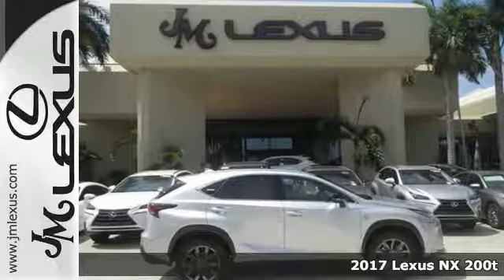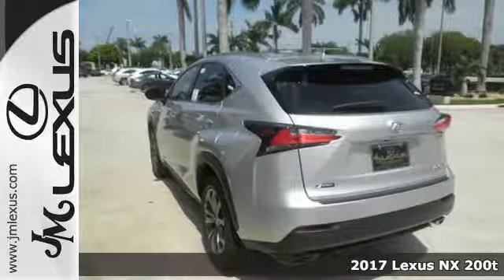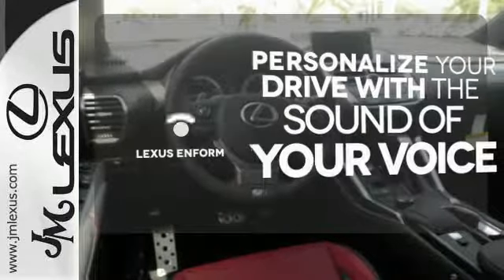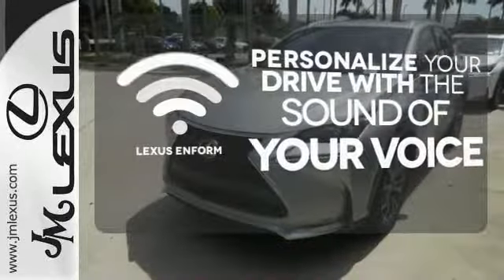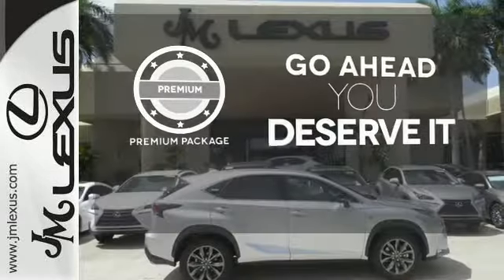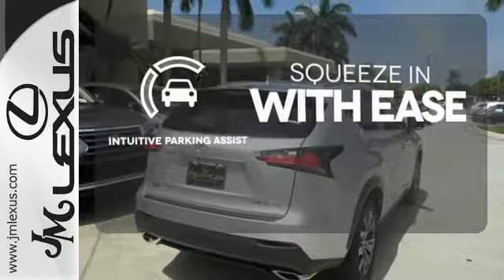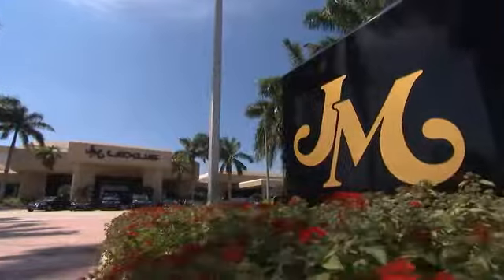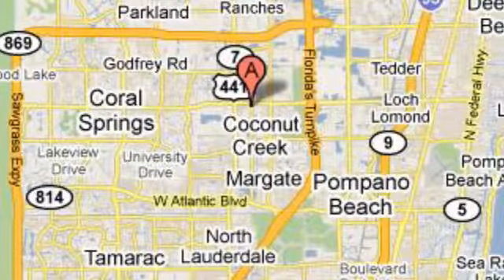New 2017 Lexus NX 200t Margate FL Fort Lauderdale, FL #704413 - SOLD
Year: 2017
Make: Lexus
Model: NX 200t
Trim: F Sport
Engine: 2.0L 4 cyls
Transmission: Automatic 6-Speed
Color: Silver Lin
Interior: Rioja Red
Stock #: 704413
VIN: JTJYARBZ4H2072512
You are currently viewing a new 2017 Lexus NX 200t with JM Lexus The #1 Volume Lexus Dealer In The World For A Quarter Century! Thank you for your interest. We look forward to working with you. Stock #: 704413 Exterior: Silver Lin Interior: Rioja Red Trim: F Sport JM Lexus 5350 West Sample Rd Margate FL 33073

Address:
5350 W Sample Rd